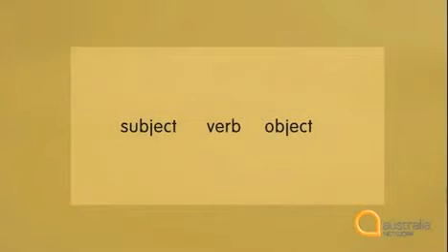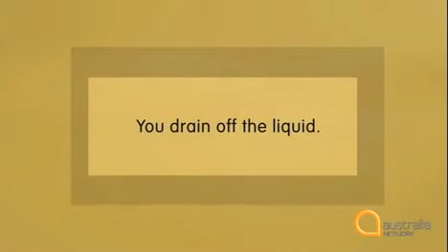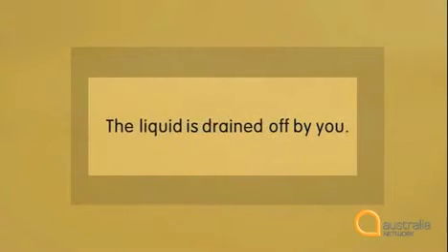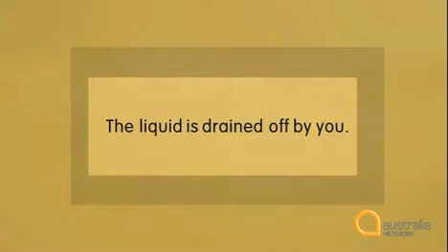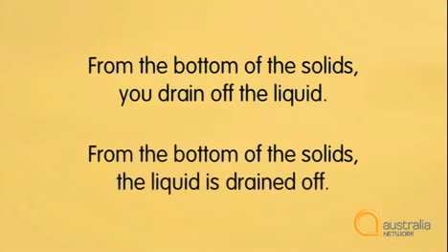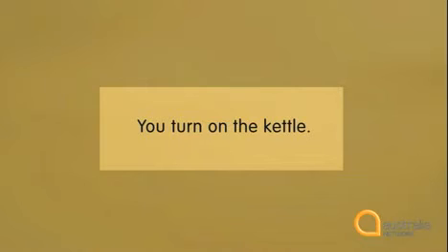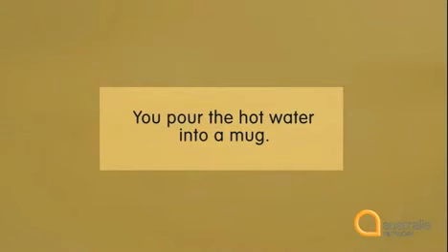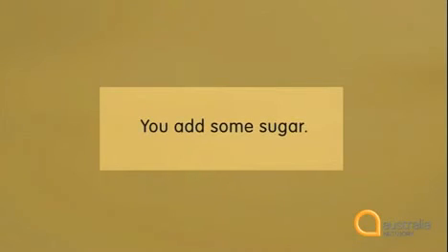iSEE-Study English - Series 1, Episode 7_ Enviro-loo - YouTube.wmv